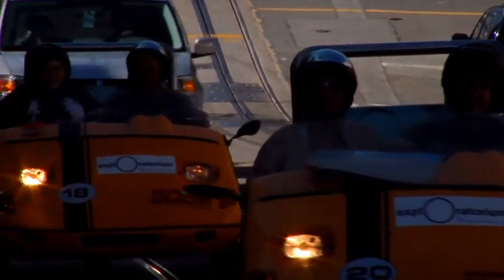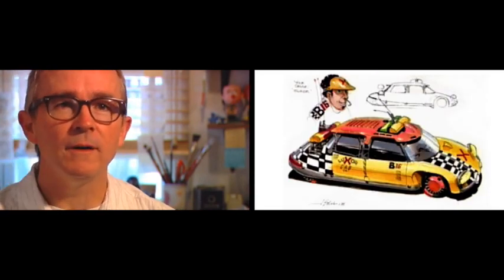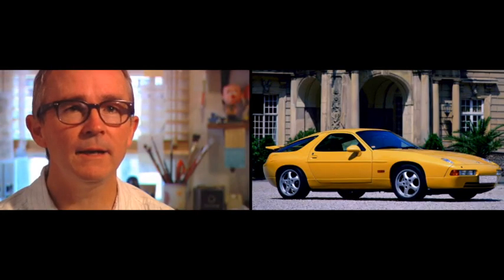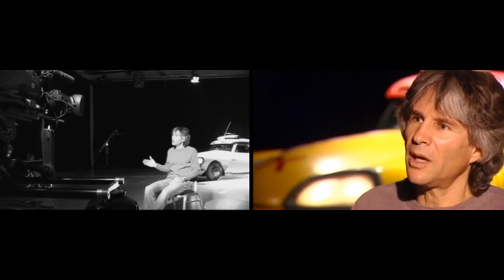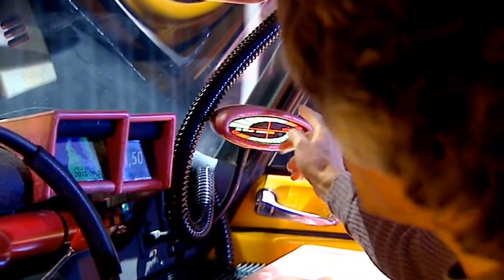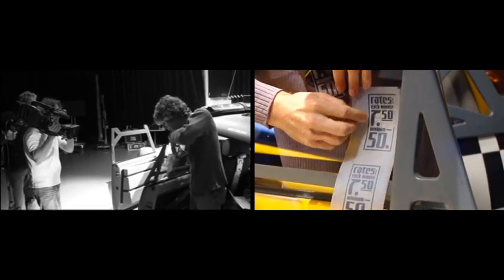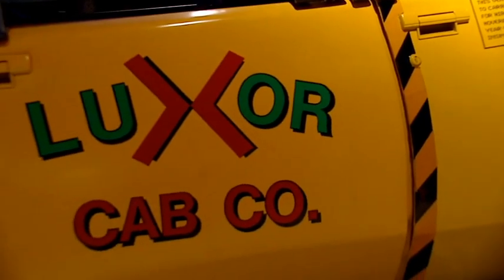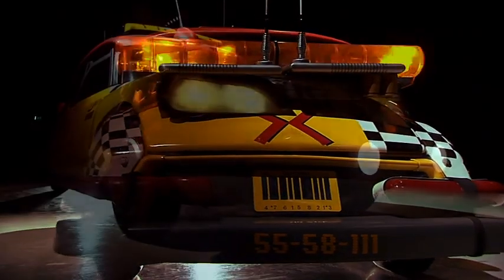Back to the future 2 Flying Luxor Cab, documentary : A DS in the Future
A documentary about a magnificent Citroen DS as seen in Back to The Future 2.  The video was made by 'a dutchuncle.tv production' around a decade ago when the car was sold to it's new owner in Europe. It contains interviews with John Bell and Michael Scheffe telling the story behind the creation of the flying Taxi Cab. A story which I found inspiring to create a 1/18 animatronic miniature of the Flying Luxor Cab: